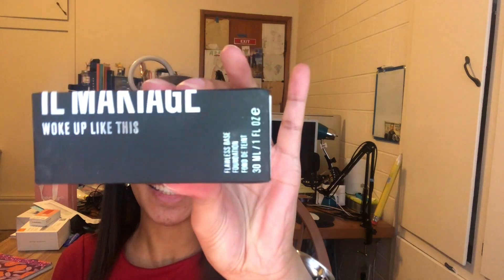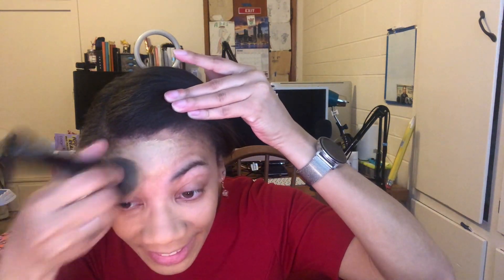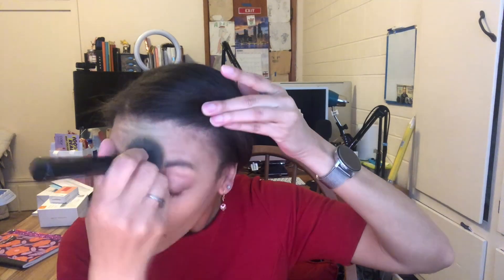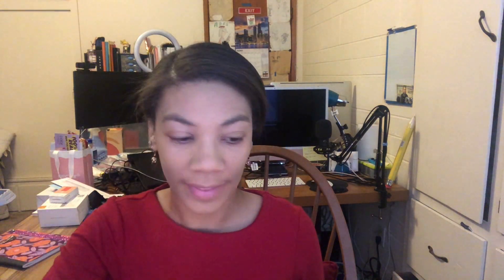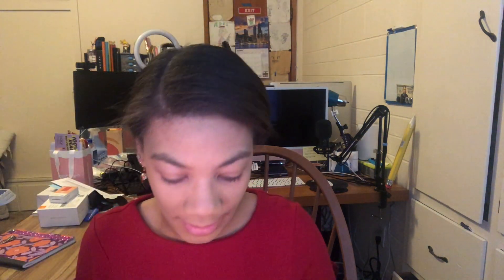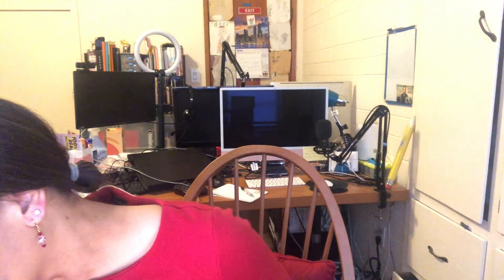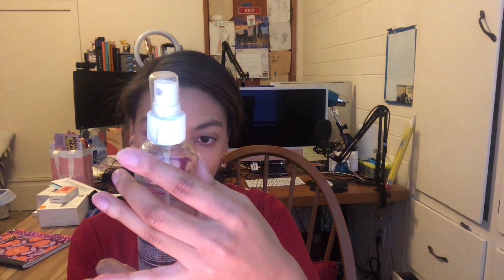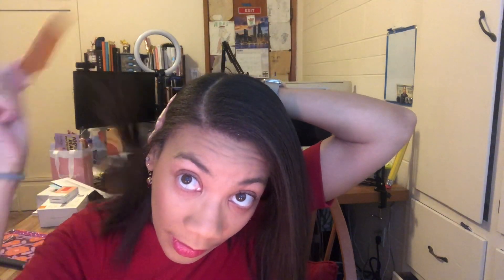GRWM - Christmas Eve Minimal Makeup Routine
GRWM - Christmas Eve Minimalist Makeup Routine

Let's do our makeup for Christmas Eve! This is my minimalist makeup routine, just foundation, powder, bronzer, blush, a little bit of mascara, and a nice lip. Nothing fancy, but still very classy!